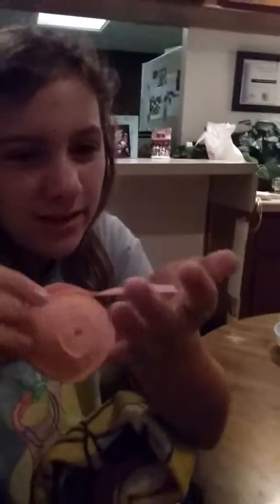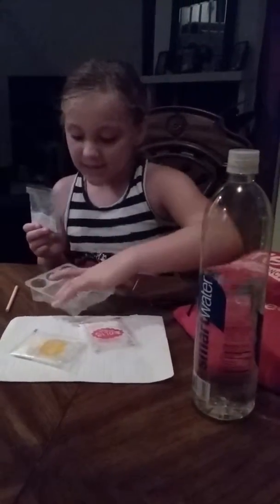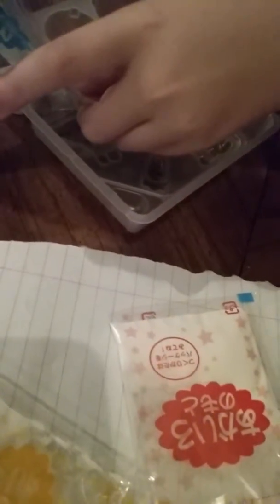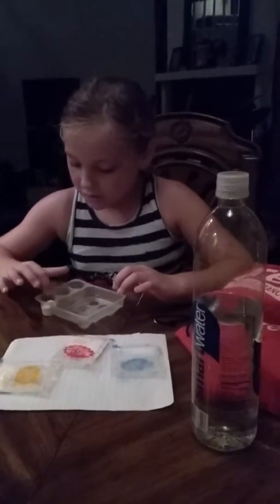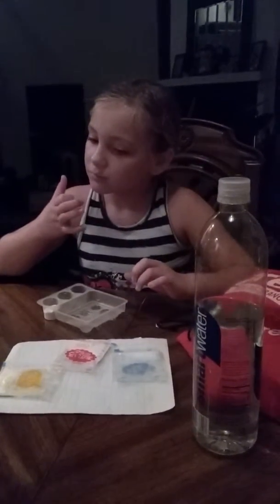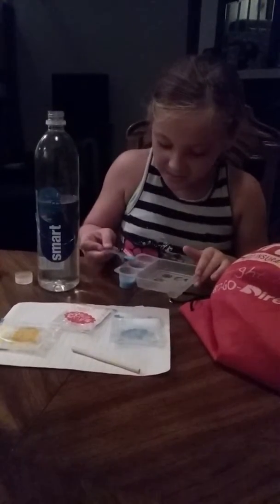A and E girls episode 2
Japanese Candy